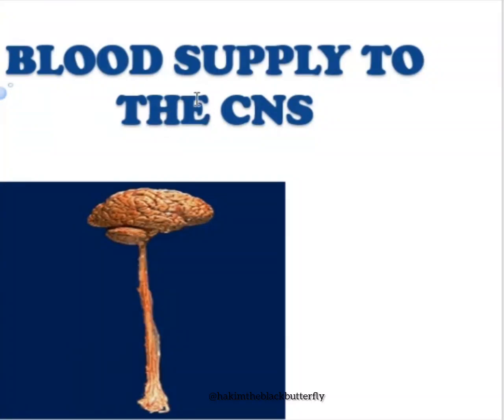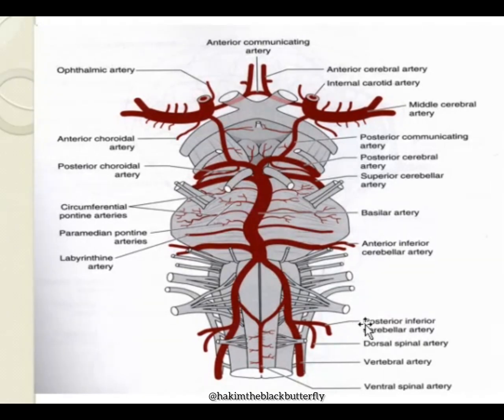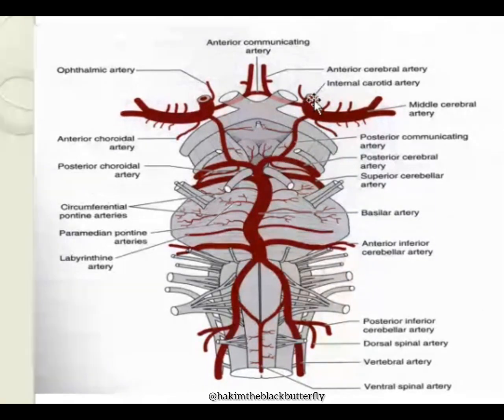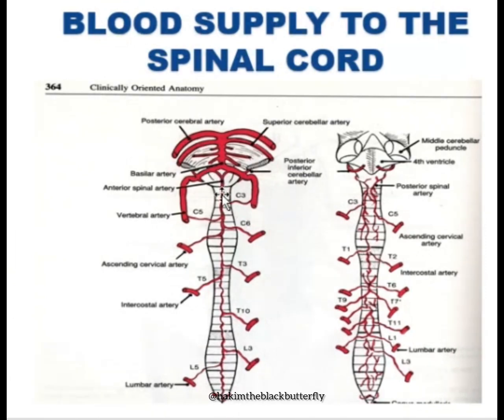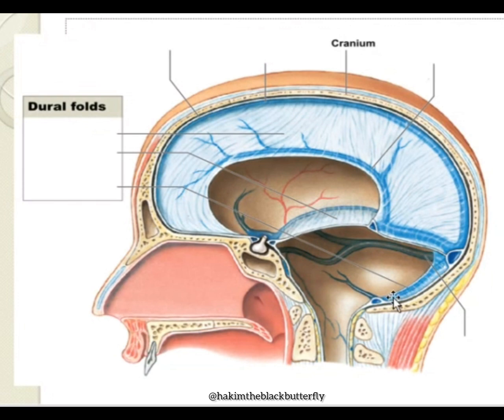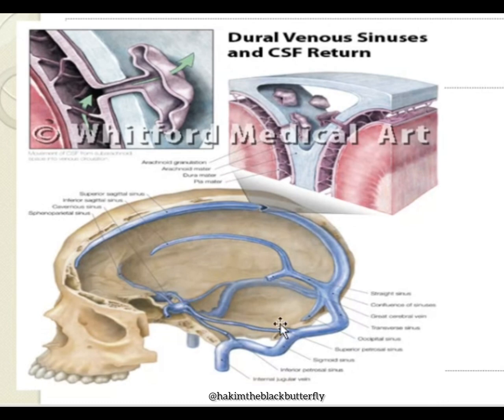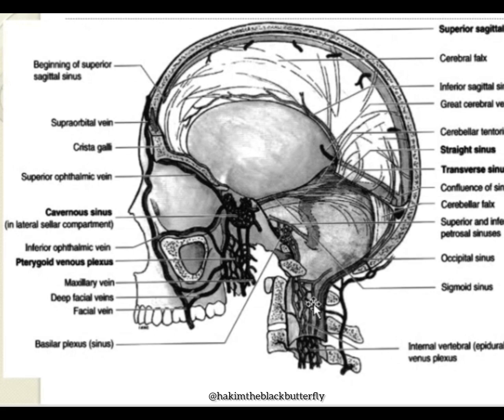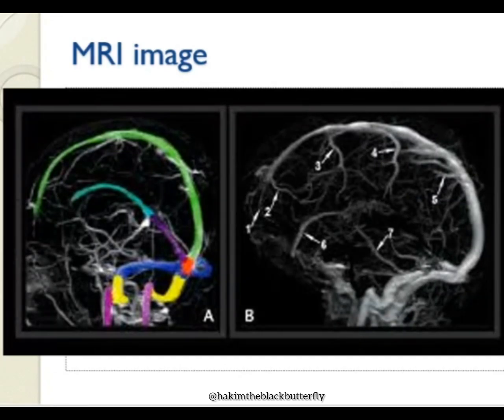"Understanding CNS Blood Supply, Venous Drainage Mechanisms & Dural Fold Anatomy"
Dural Folds, CNS Drainage, and Blood Supply
Dural Folds
- *Definition*: Dural folds are infoldings of the dura mater, the outermost meningeal layer covering the brain and spinal cord.
- *Examples*: Key dural folds include:
    - *Falx cerebri*: Separates the cerebral hemispheres.
    - *Tentorium cerebelli*: Separates the cerebrum from the cerebellum.
- *Function*: Dural folds help compartmentalize and support brain structures.

CNS Blood Supply
- *Arterial Supply*: The brain receives blood primarily via the internal carotid arteries and vertebral arteries (forming the basilar artery).
- *Circulation*: Blood supply is crucial for delivering oxygen and nutrients to CNS tissues.

CNS Venous Drainage
- *Venous Sinuses*: Dural venous sinuses (like superior sagittal sinus) collect blood and drain into internal jugular veins.
- *Importance*: Proper venous drainage is essential for preventing increased intracranial pressure.

Created by @davidashmays ft @hakimtheblackbutterfly